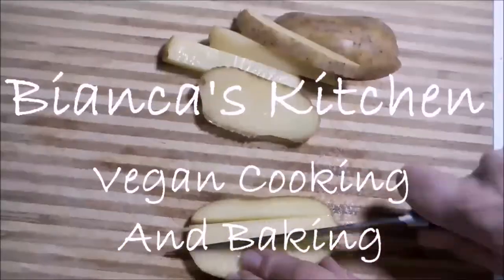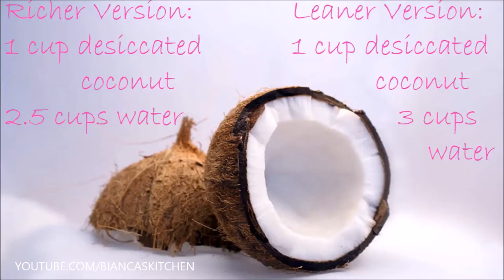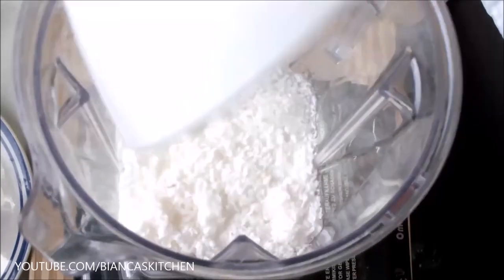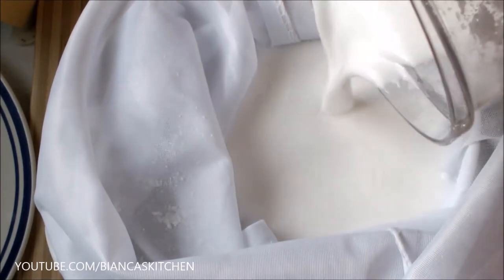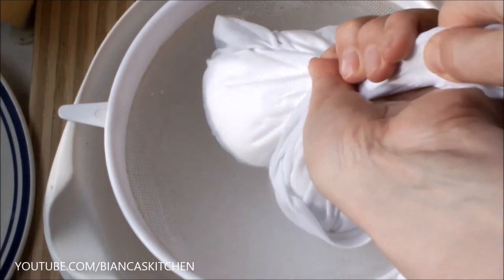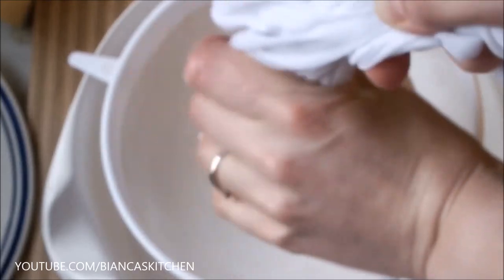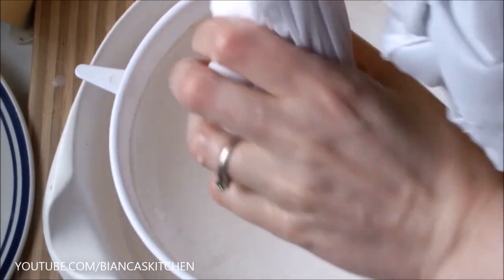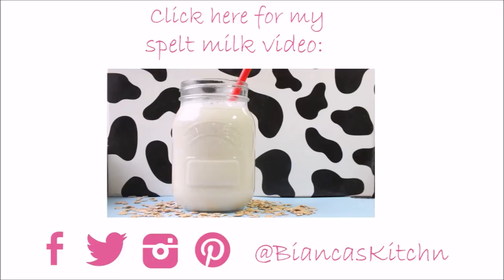Coconut Milk (2 Versions) | Vegan | Plant Based | Dairy Free | Bianca's Kitchen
Coconut milk is vegan, cholesterol free and great for Asian cooking, for baking or just for pouring it into coffee. I have two Versions for you: a richer milk that is similar to the full fat canned coconut milk from the store and a leaner one. Today I make the richer version.

LIKE THIS VIDEO? I APPRECIATE YOUR THUMBS UP! THANK YOU!!!

______________________ COCONUT MILK______________________
Richer version:
1 cup desiccated coconut*
2.5 cups water

Leaner version:
1 cup desiccated coconut*
3 cups water

* In case you are gluten sensitive, make sure to use certified gluten free ingredients.

Instructions:
Fill the desiccated coconut and the water into a high speed blender. Blend for 4 minutes. Line a strainer with a cheesecloth or a fine laundry net. Fill in the milk, twist the cloth / bag and press out as much liquid as possible. This will take a couple of minutes. If you make more milk than you need right now, keep it in the fridge up to 3 days or just freeze it.

______________________MORE PLANT MILK RECIPES:______________________

The chickpea milk is really great for people who make aquafaba since it helps significantly to reduce the amount of chickpeas you have in the freezer! The spelt milk tastes a lot like oat milk and is one of my favorites, too.

______________________ CONNECT WITH BIANCA'S KITCHEN:______________________